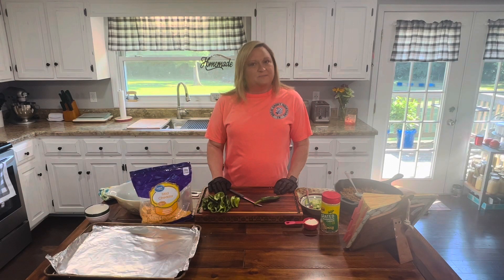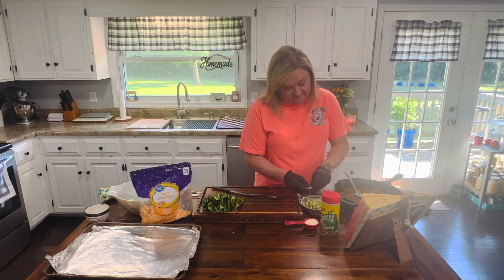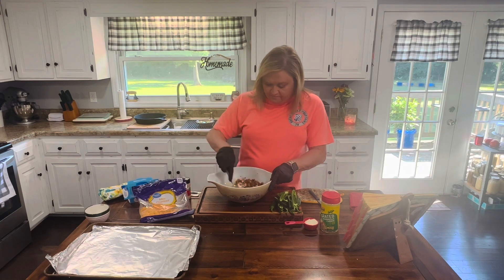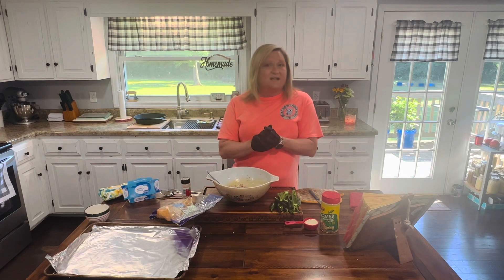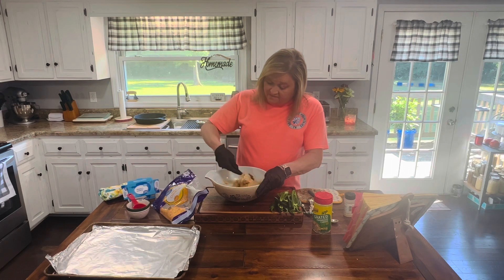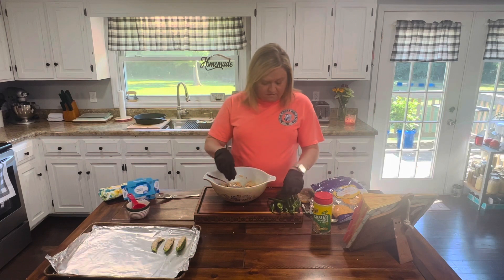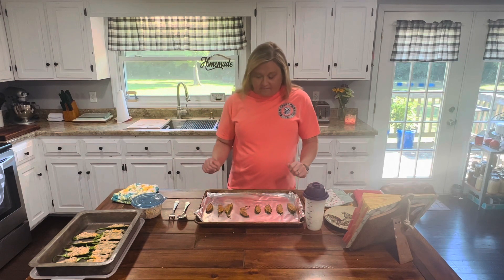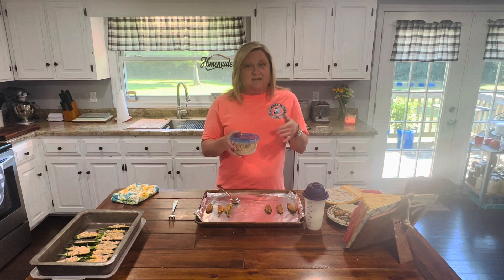Stuffed Jalapeños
24 jalapeños cut in half and seeded
1-8oz cream cheese (softened)
1lb breakfast sausage (scrambled)
1 cup shredded cheddar cheese
1/4 cup grated Parmesan cheese
1 tsp garlic powder

Preheat oven to 400 degrees. Prepare jalapeños and set aside.
In a med size bowl mix the rest of the ingredients.
Using a small spoon stuff the mixture into peppers.
Bake at 400 degrees for 20 mins. Enjoy

Note: Bake the peppers on a foil lined baking sheet for quick clean up.